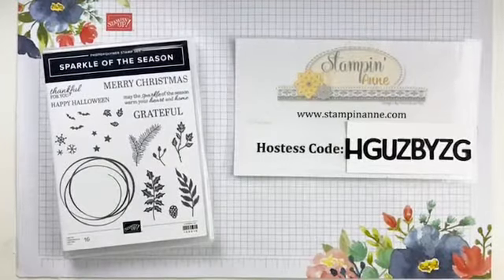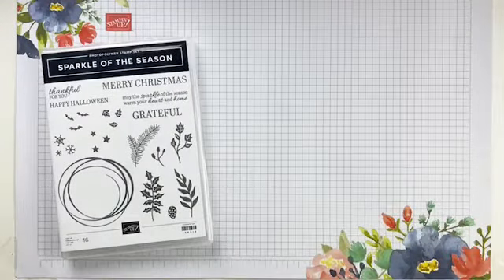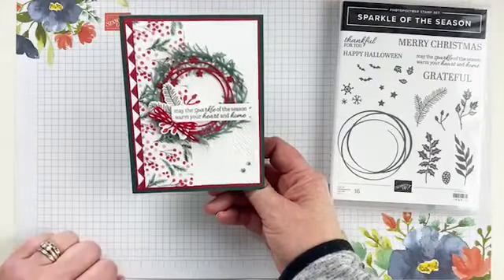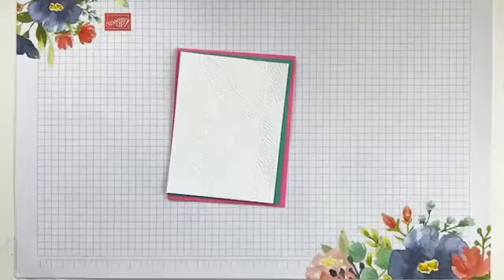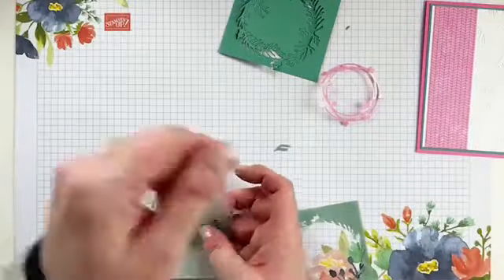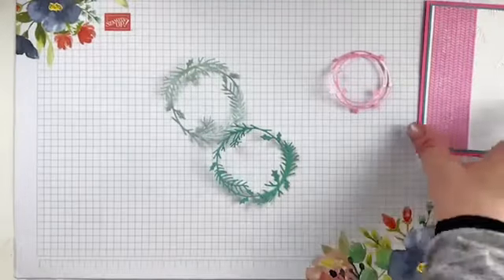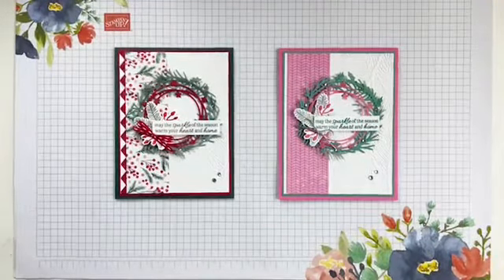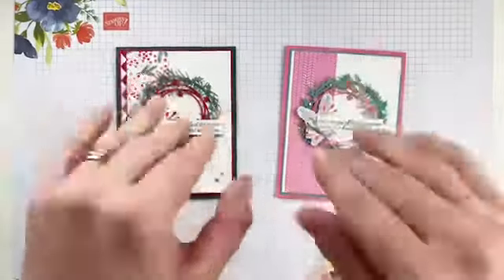Facebook Live - Friday December 10, 2021 - Sparkle of the Season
✨ Facebook Live - Friday December 10th, 2021 ✨

Thanks for joining me! Today I'm sharing a fun Christmas card using the Sparkle of the Season stamp set from Stampin' Up!®

Host Code: HGUZBYZG

Orders over $50 pre-tax/shipping will receive two awesome PDF tutorials from me (via email). Must use the Host Code above! 😀